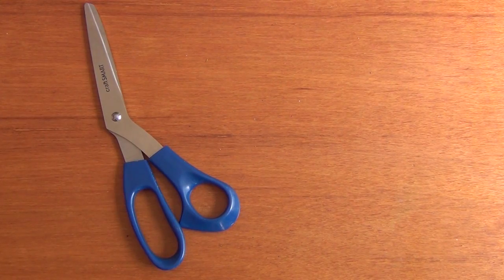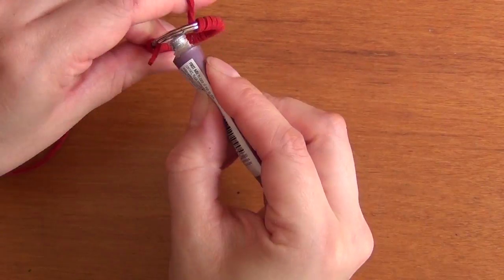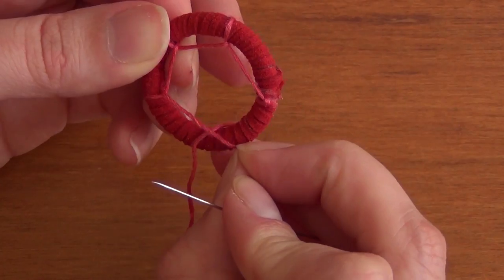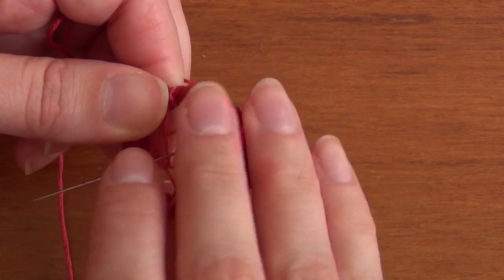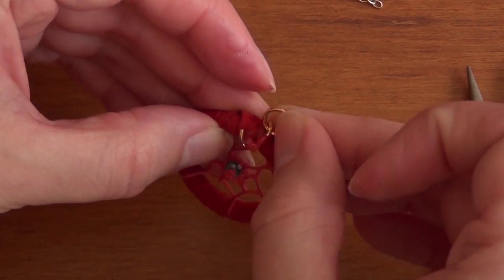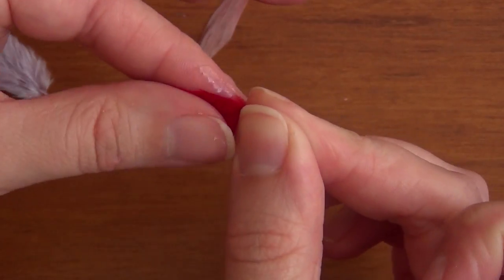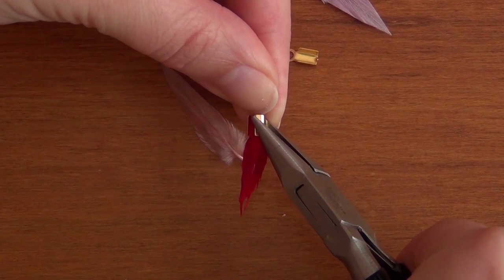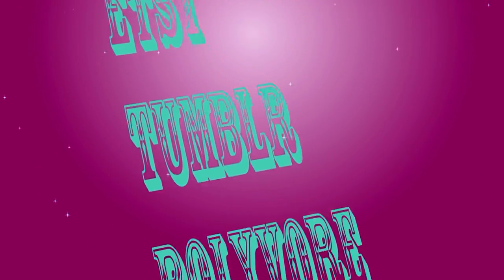Dreamcatcher Bracelet ♥ DIY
Follow Katrinaosity...

Mail:
Katrina Sherwood
90232